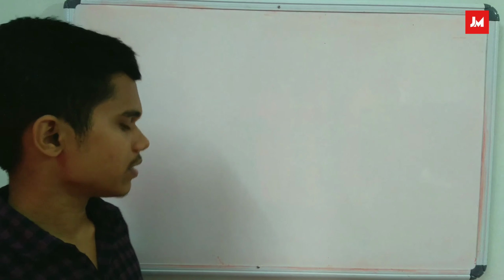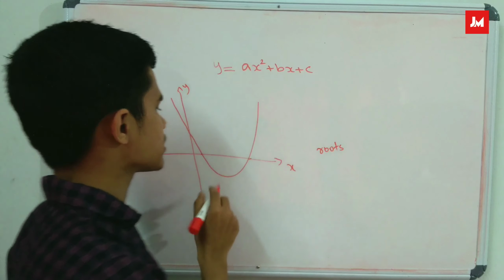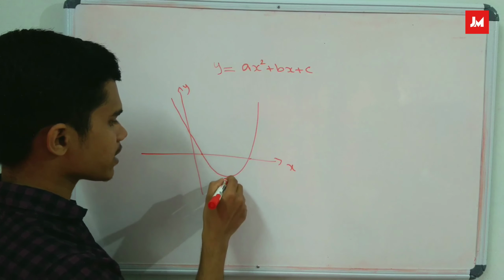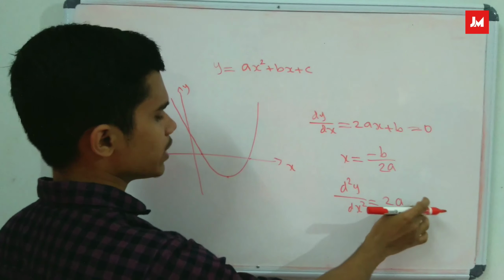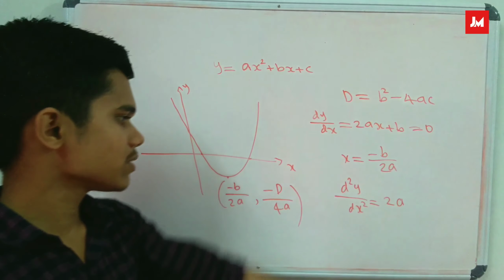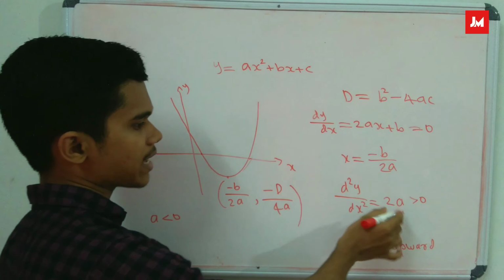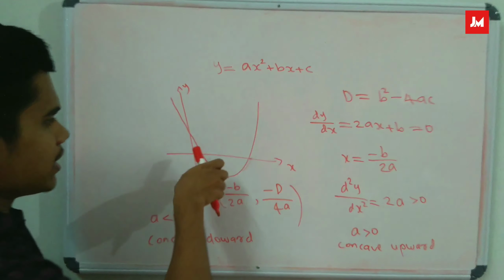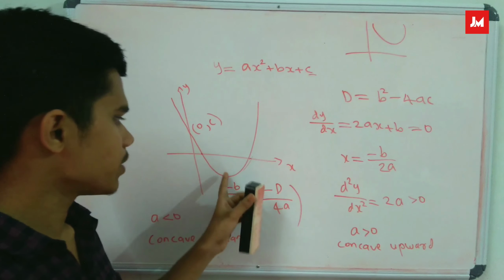JEE Main Maths | Quadratic Equations | Graph of Quadratic Expression | Class 11 | Part 2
Entrance oriented, Quadratic equations.

General form of quadratic equation.
Roots.
Graph of quadratic expression.